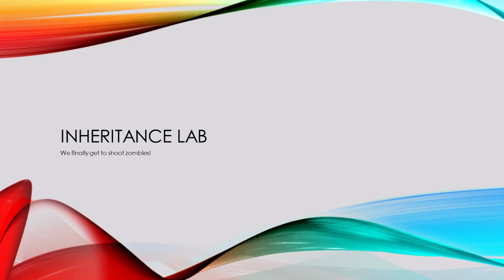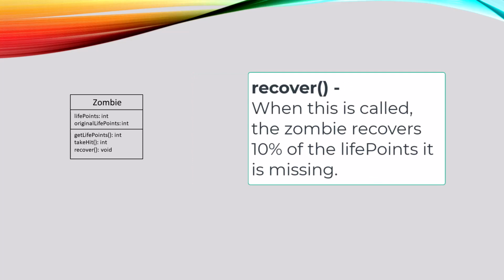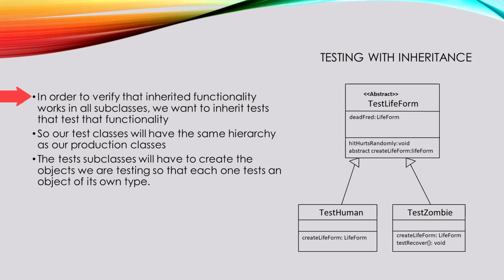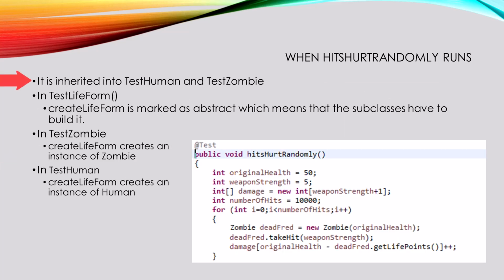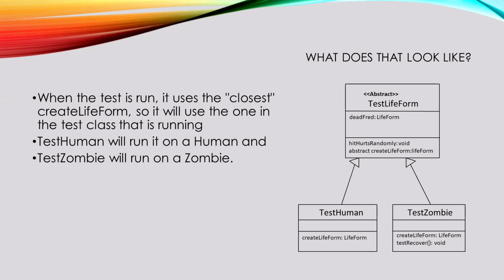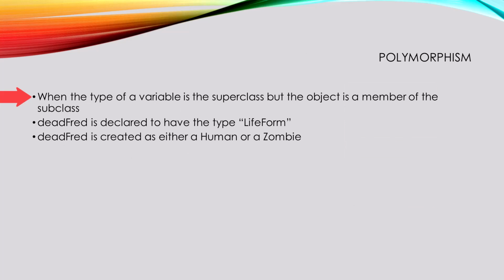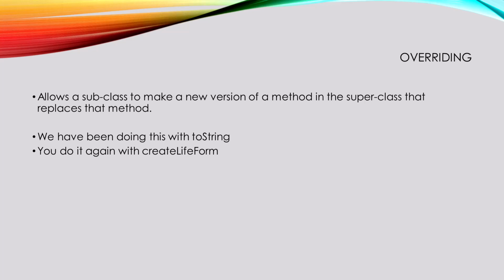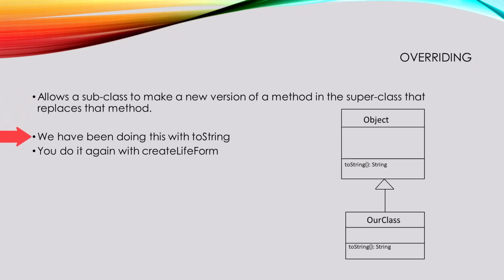Stage14 #2 Testing with Inheritance and Shooting Zombies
As the last chapter of our adventure, we are going to explore simple inheritance.  This lab creates a simple hierarchy that with one abstract parent class and two concrete subclasses (Human and Zombie) with the goal of having them shoot at each other.  The interesting challenge is in how we set up the tests so that common functionality is tested to ensure that it is inherited correctly and functionality that is unique to Human or Zombie only runs on the appropriate object.  The strategy we use is called Parallel Architecture for Class Testing (PACT) and requires some special care in how we create the objects on which the tests run.